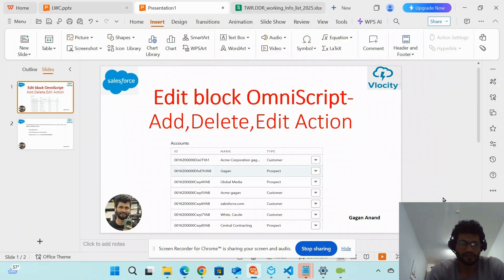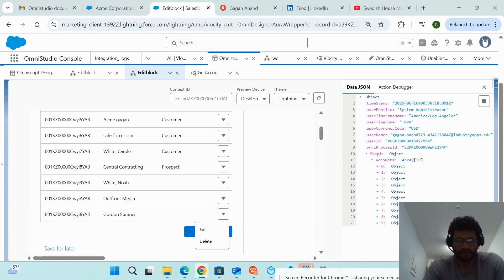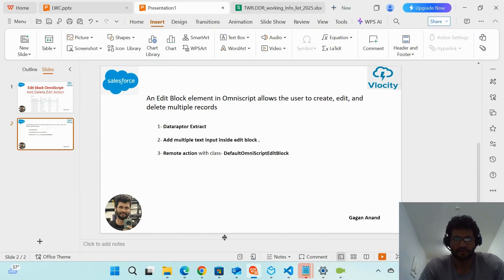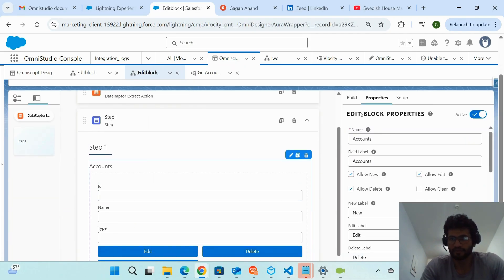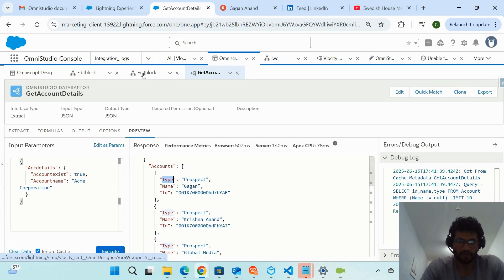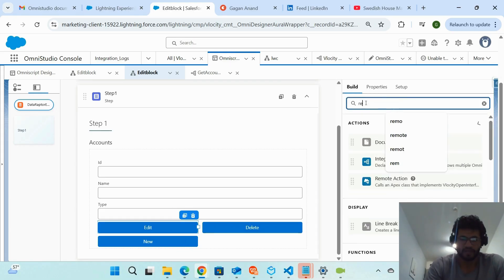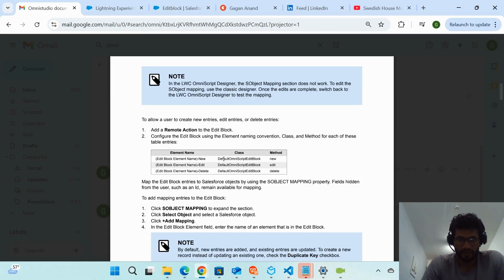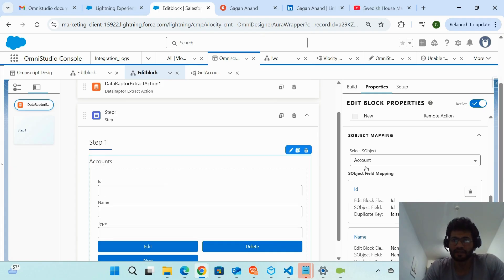Edit block OmniScript- Add,Delete,Edit Action Vlocity